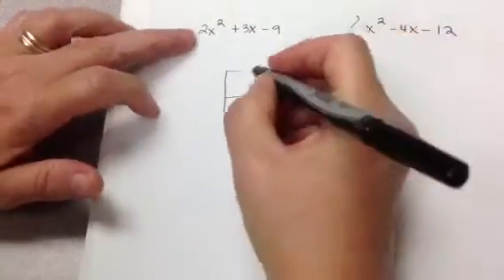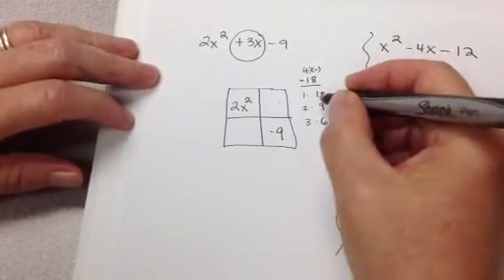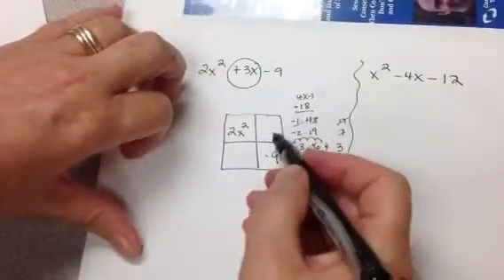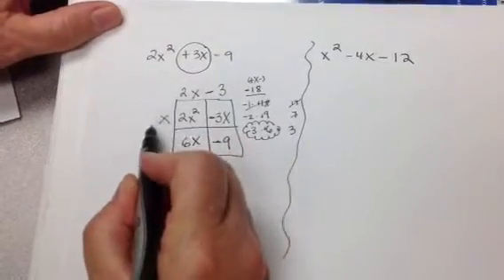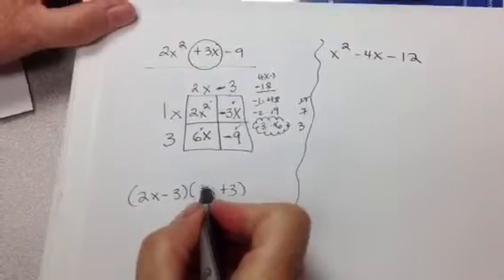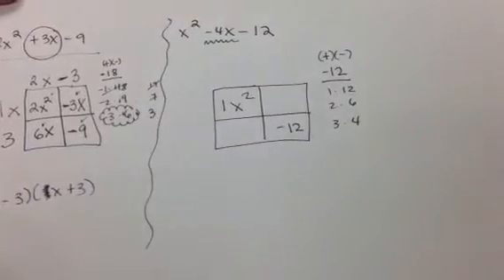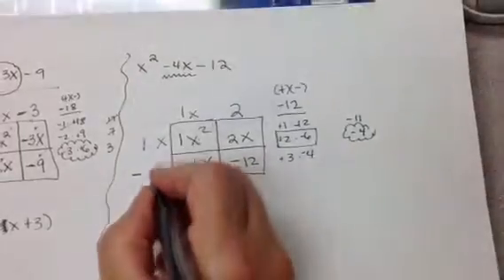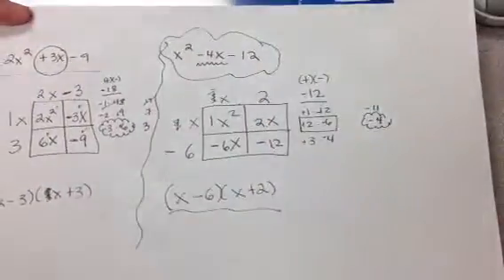Factoring trinomials with mixed signs